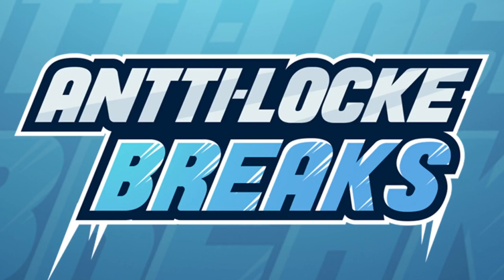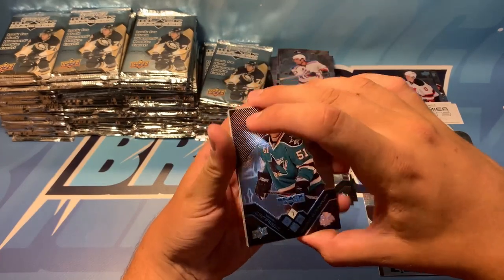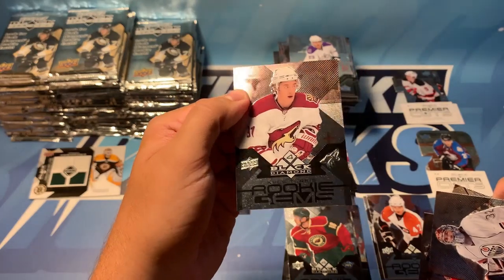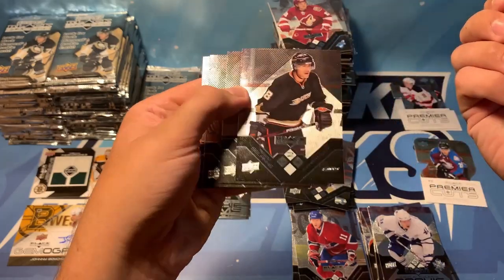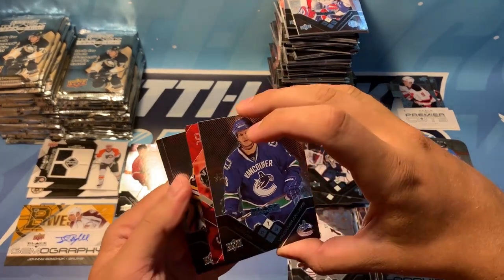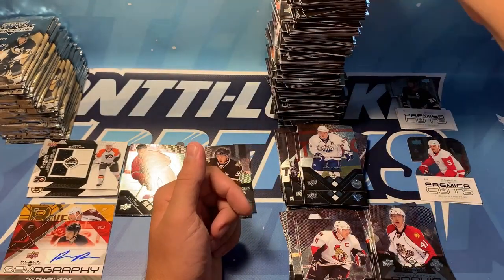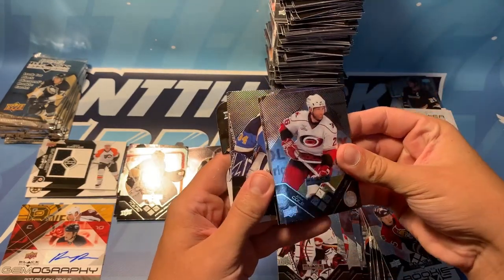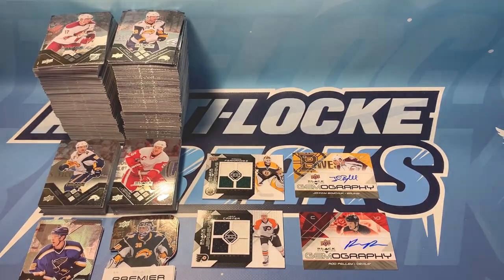Opening 93 Packs of 08/09 Upper Deck Black Diamond Hockey Cards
We are crackin' into 31 blisters of Black Diamond Hockey packs! The best Black Diamond opening you'll see of any years this week!

We are Antti-Locke Breaks or ALBreaks21 on eBay and social media. Be sure to head over to our Instagram page where we do weekly contesting, card value predictions, Trivia Tuesdays and everything in between!